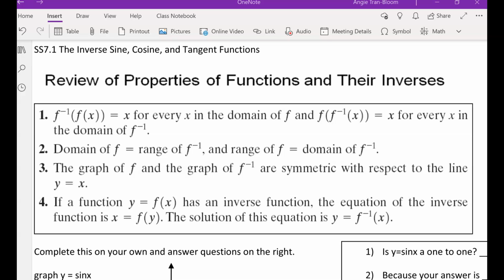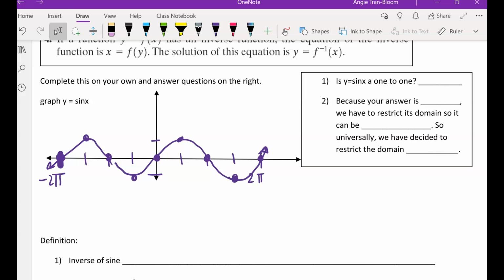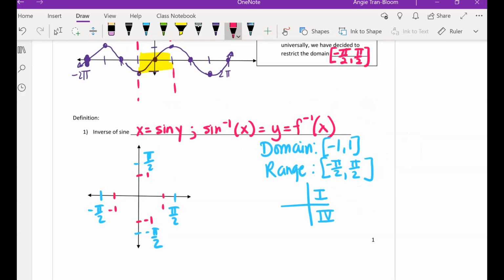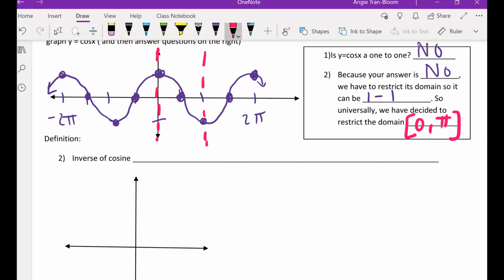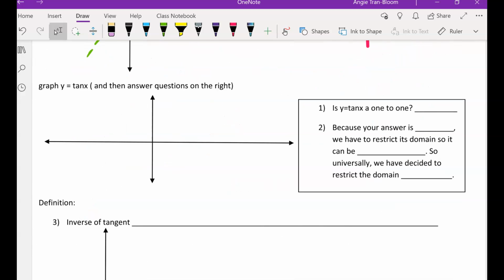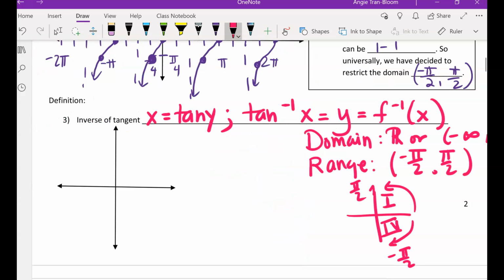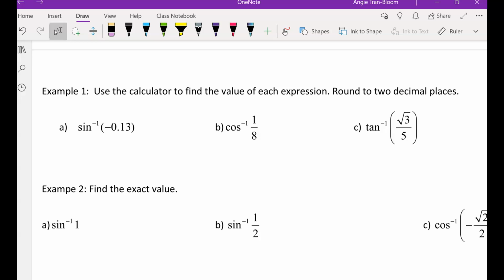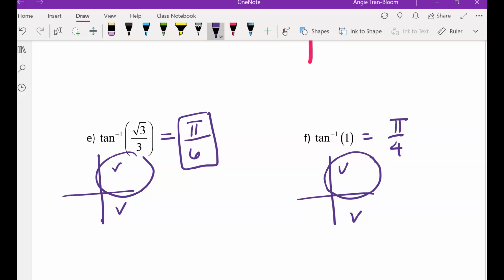7-1 graphing sine cosine and tagent inverse functions Precal